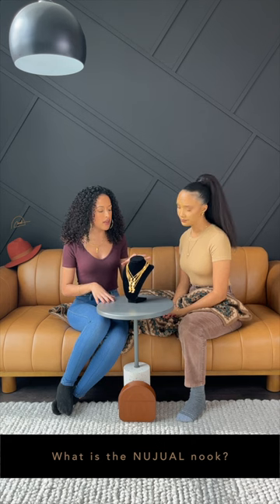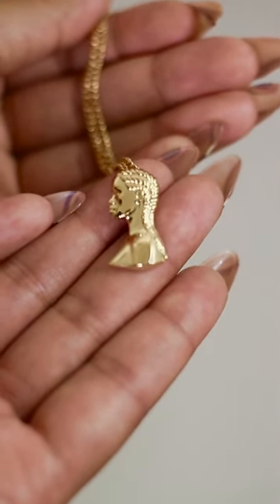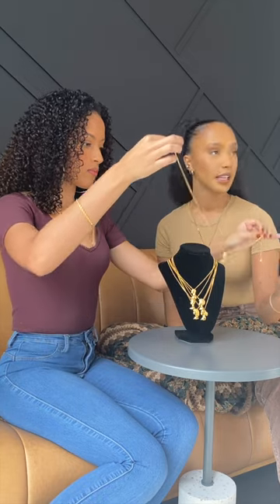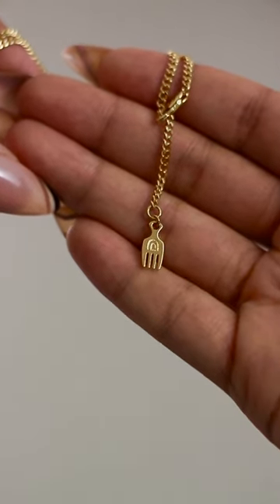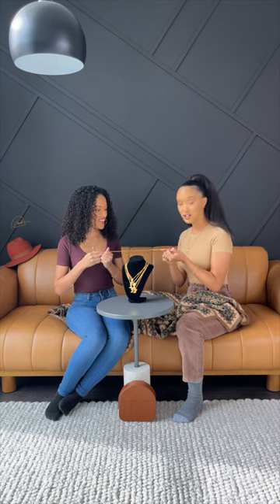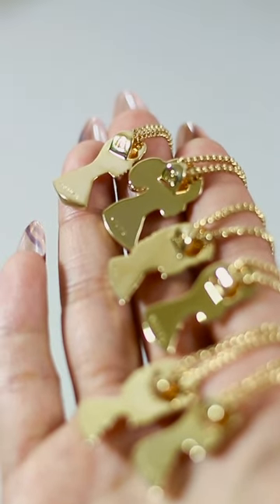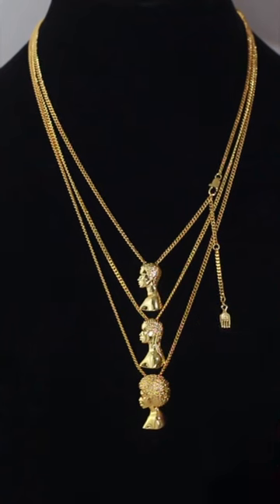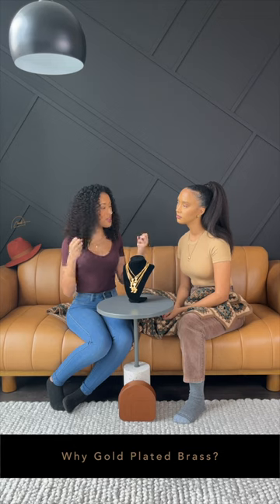Episode 1: The Muse Collection - NUJUAL NOOK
On our first episode of the NUJUAL NOOK we chat about The Muse Collection! Everything you wanted to know and more. What do you want us to chat about next?